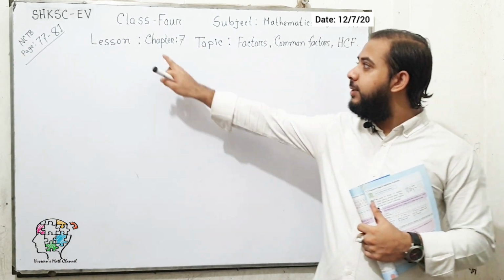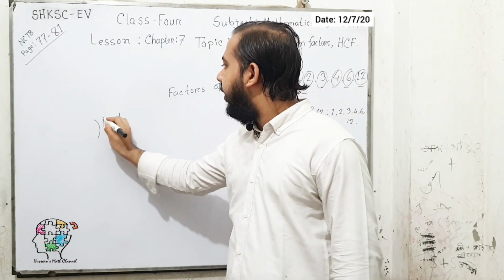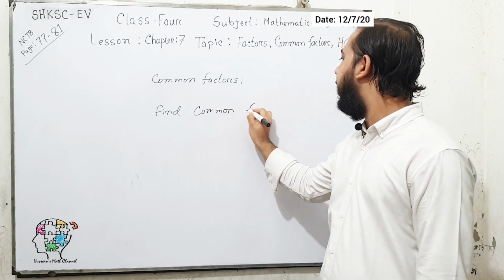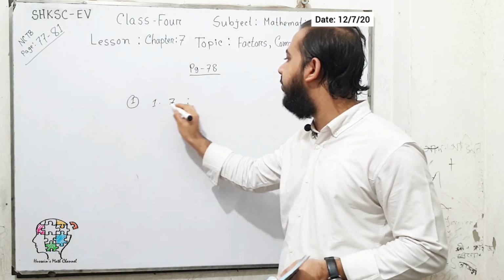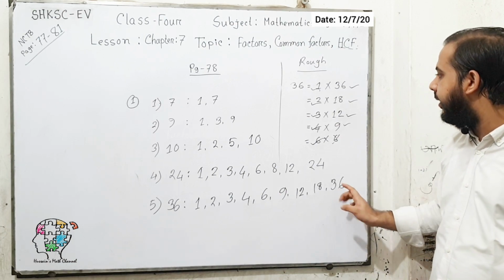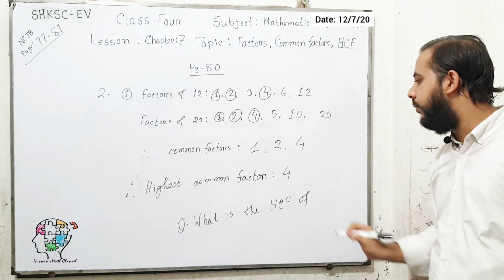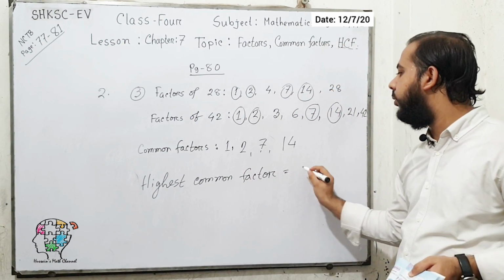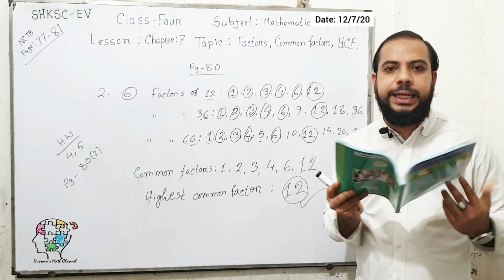Class Four Mathematics || HCF (Part 1)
In this video students can learn about factors, common factors, highest common factor. The examples are taken from Mathematics NCTB text book Chapter 7.